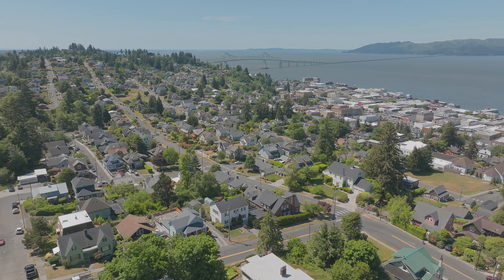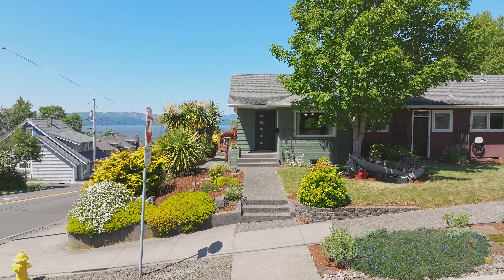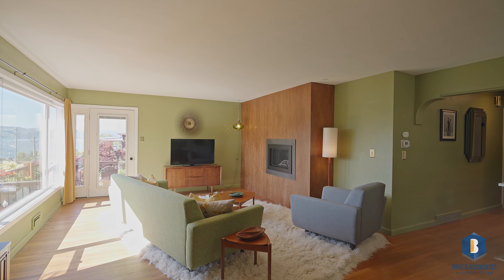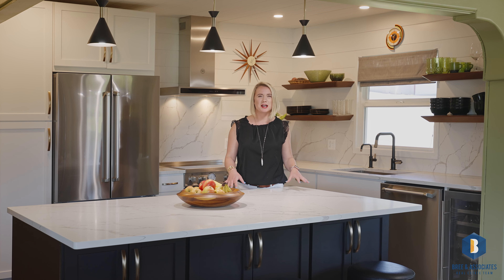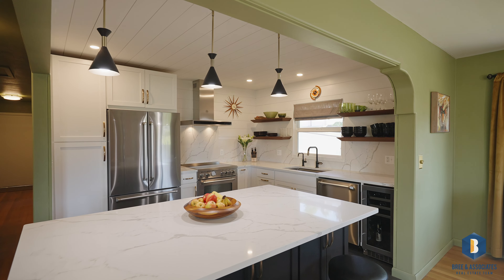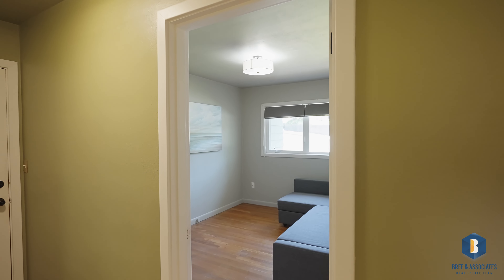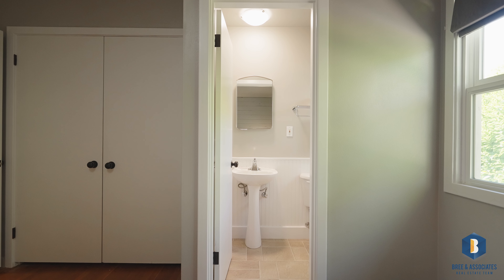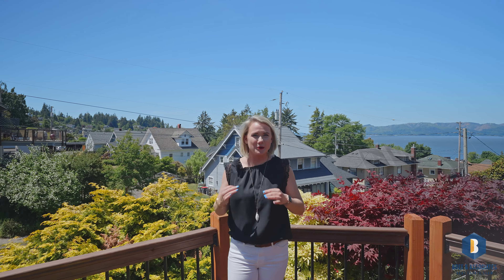Single Level Home For Sale! Astoria, OR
Price: $599,000

📍1408 Jerome Ave, Astoria

Situated 5 short blocks above Astoria's downtown corridor, this single-level mid-century home offers a captivating view of the mighty Columbia River. Inside you'll discover an inviting atmosphere highlighted by the original oak floors, a gas fireplace, and access from the living room out onto the deck . The remodeled well-appointed kitchen is a culinary haven, featuring sleek quartz countertops and backsplash, a stainless steel appliance package with a beverage cooler, and a breakfast bar for more casual dining. Outside, a private backyard/patio area awaits, offering a perfect space to relax, entertain, and create lasting memories.  A bonus is the two car garage and attached workspace on the east end of the home. Don't miss out on this incredible opportunity to own a slice of Astoria's vibrant lifestyle. Schedule a showing today and make this your new home.